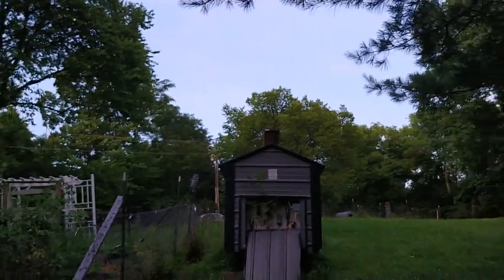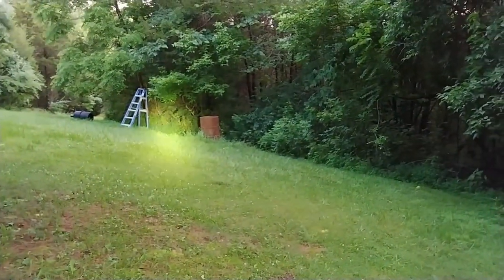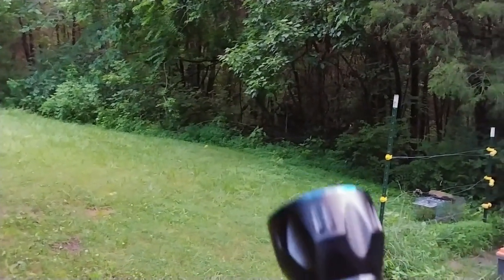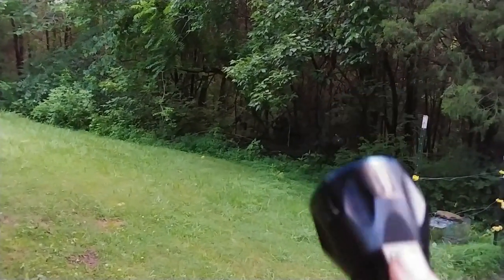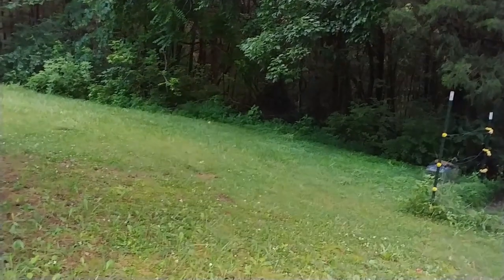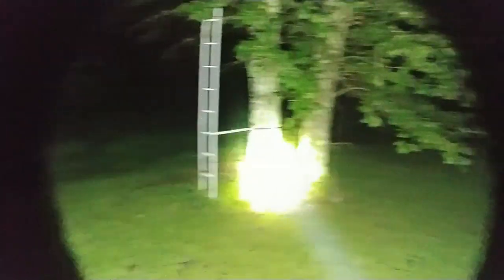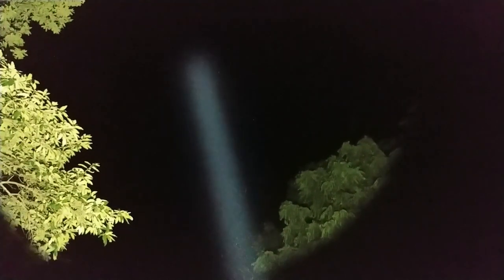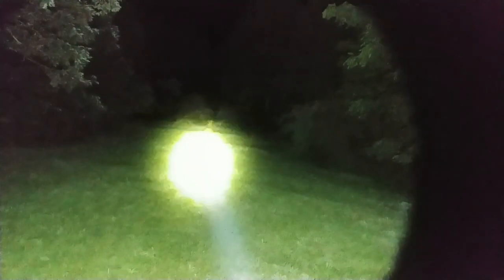Olight Javelot Pro Specs w/ Daytime & Night Demonstration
I literally just got this light in today and I am amazed on how bright it is.  This is not a sponsored item (all gear on my channel is paid for out of my own pocket) and the review/demonstration is based on my first use.  This light could obviously have many uses: law enforcement, military, home. farm, self-defense, emergency, natural disaster, search and rescue, hunting, vehicle, off-road, etc.

Here is a link to Olight Javelot Pro on amazon
Optional weapons pressure switch
Optional weapons mount
Optional weapons mount

Additional Olight flashlights I own (the headlamp is in all of my hiking or other kits, the warrior is part of my edc):
Olight H1R Nova Headlamp (600 Lumens)
Olight M2R Warrior (1500 Lumens)